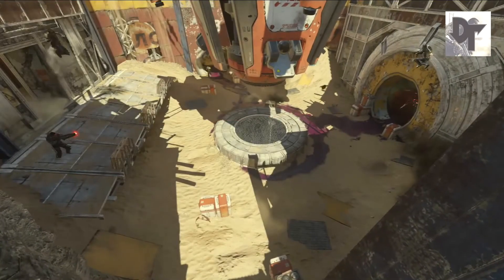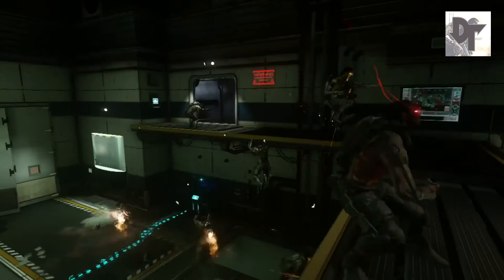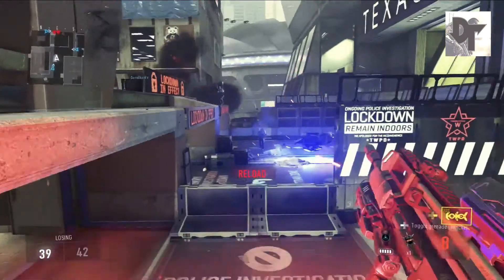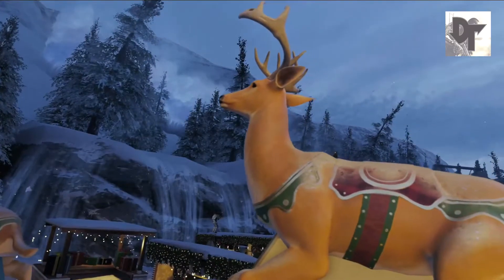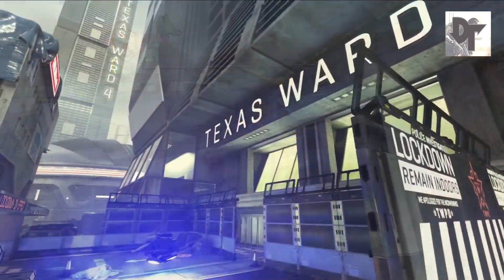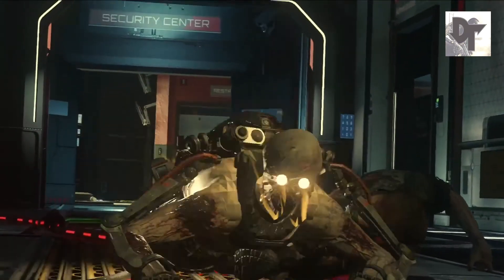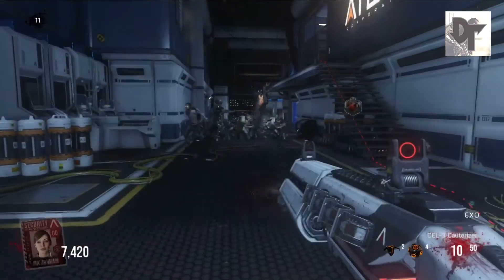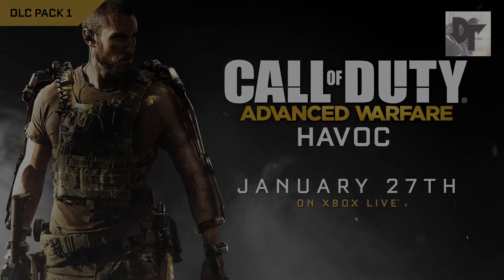HAVOC DLC PREVIEW TRAILER ANALYSIS - CODAW Havoc DLC News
As predicted the trailer for the first Call of Duty Advanced Warfare DLC Havoc was released today. In this video is analyses and point out all of the new information include in it, including: Exo Zombies and the new Wonder Weapon?, Timed Map Events and RPG?

I hope you enjoy this CODAW News video and I will be covering any more Call of Duty Advanced warfare Havoc DLC  news and I will be uploading Gameplay and reviews of all the aspects of it (Maps,Gamemodes and guns).

Call Of Duty (Activison) Have full right of all visuals used in this video.